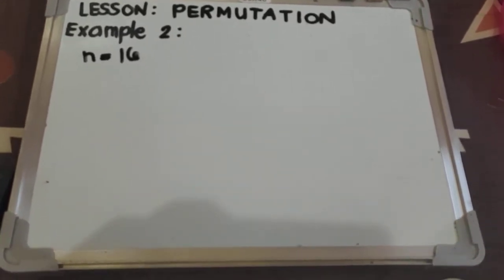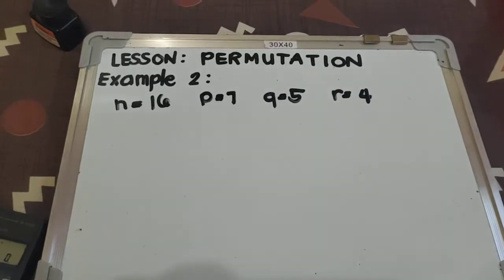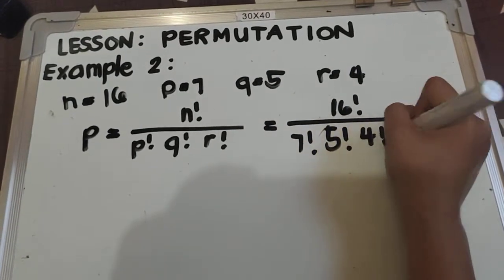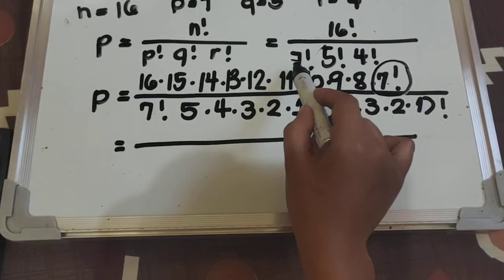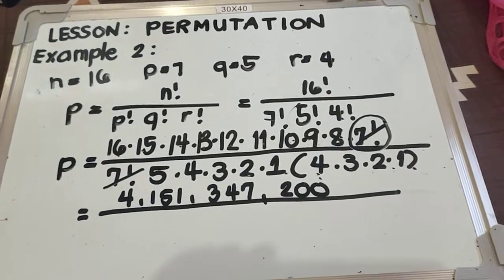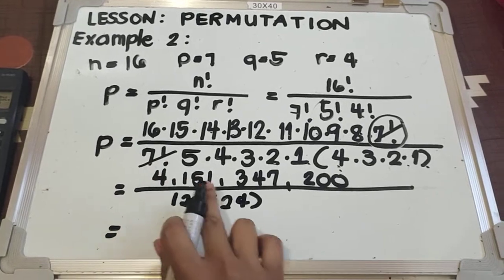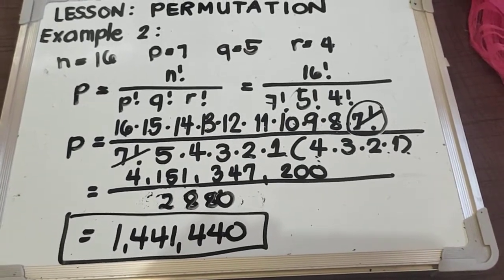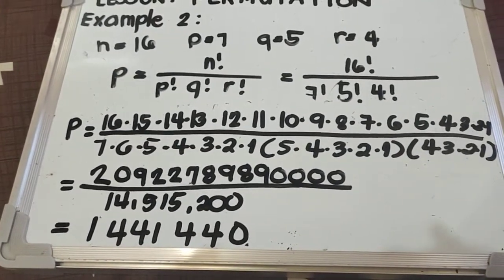Permutation| Riza Certifico